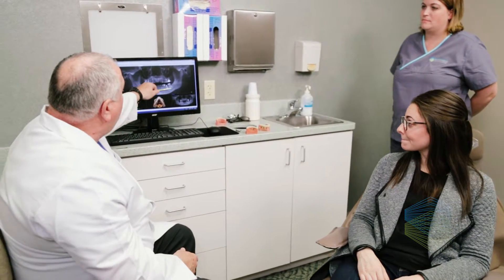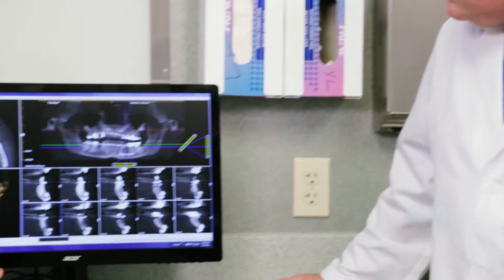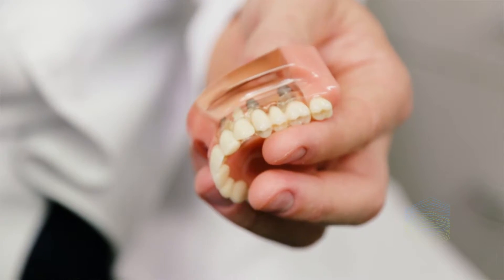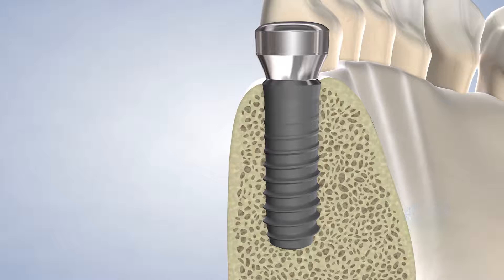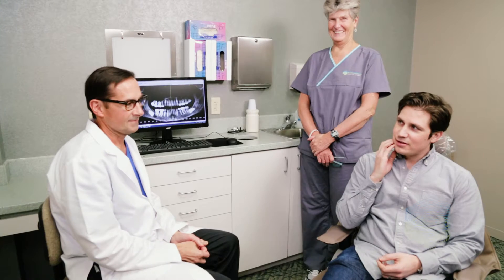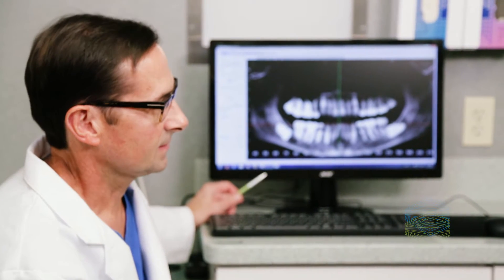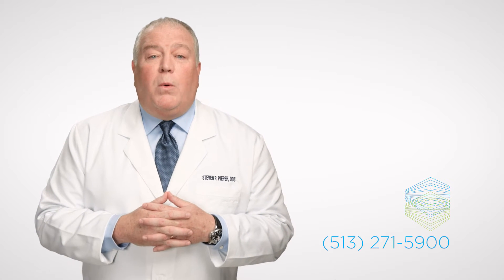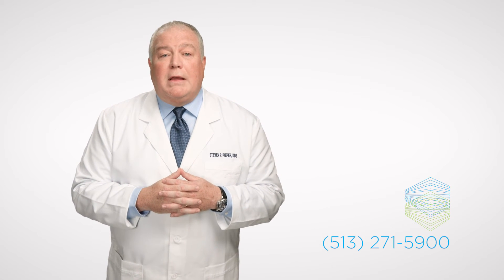Socket Preservation in Cincinnati OH | Cincinnati Oral, Maxillofacial & Dental Implant Surgery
Bone grafting is an oral procedure that enables us to grow bone where needed and promote new bone growth where the jaw bone may be sparse or of poor quality due to bone loss. Bone grafting can repair any bone deficiency caused by the absence of teeth, giving the jaw bone more function and making it possible to place dental implants into the jaw and restore your oral function and aesthetic.

Cincinnati Oral, Maxillofacial & Dental Implant Surgery
James P. Cassidy DDS
Steven P. Pieper DDS
Gary H. Wilcox Jr. DMD

7140 Miami Ave
Suite 202

Services Provided
Dental Implants | Wisdom Teeth Removal | Bone Grafting | Full-Arch Restoration | Jaw Surgery | Exposure of Impacted Canines | Oral Pathology Treatment | Facial Trauma Treatment | Tooth Extractions | Pre-Prosthetic Surgery | Cleft Lip & Palate Treatment | Distraction Osteogenesis | Platelet-Rich Plasma

Cities Served
Cincinnati | Covington | Withamsville | Mariemont | Terrace Park | Milford | Mt. Health | St. Bernard | Golf Manor | Kenwood | eading | Willowville | Bridgetown North | Northgate | Sharonville